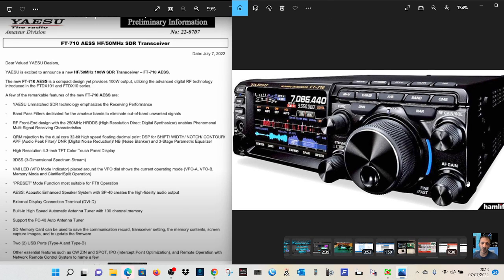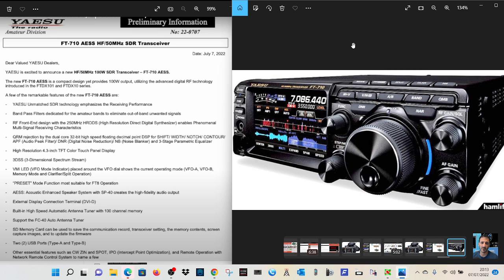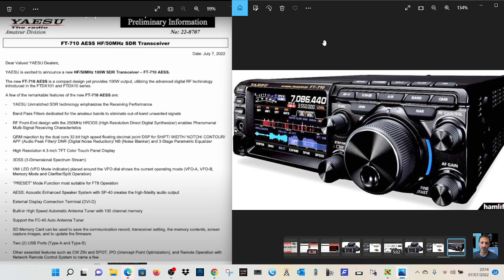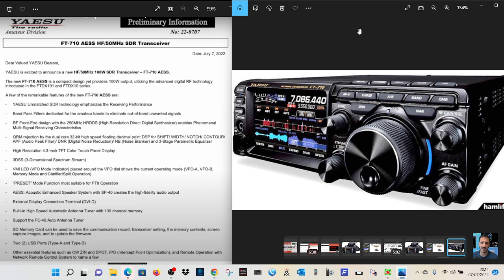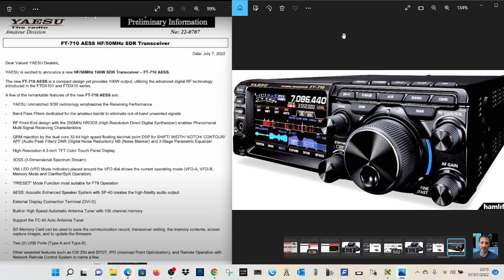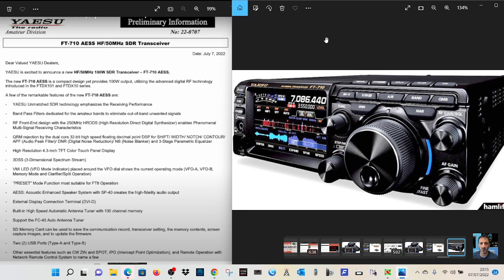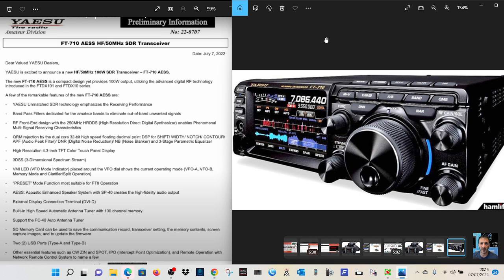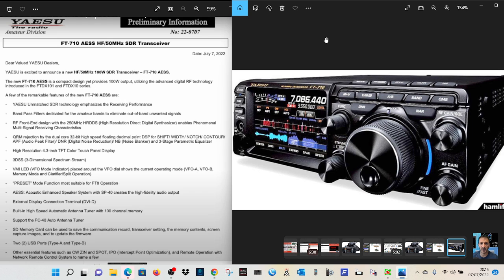YAESU FT-710 SDR or HYBRID ??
FULL SPECS
YAESU is excited to announce a new HF/50MHz 100W SDR Transceiver – FT-710 AESS.The new FT-710 AESS is estimated September 2022.

The new FT-710 AESS is a compact design yet provides 100W output, utilizing the advanced digital RF technology introduced in the FTDX101 and FTDX10 series.

A few of the remarkable features of the new FT-710 AESS are:

- YAESU Unmatched SDR technology emphasizes the Receiving Performance

- Band Pass Filters dedicated for the amateur bands to eliminate out-of-band unwanted signals

- RF Front-End design with the 250MHz HRDDS (High Resolution Direct Digital Synthesizer) enables Phenomenal Multi-Signal Receiving Characteristics

- QRM rejection by the dual core 32-bit high speed floating decimal point DSP for SHIFT/ WIDTH/ NOTCH/ CONTOUR/APF (Audio Peak Filter)/ DNR (Digital Noise Reduction)/ NB (Noise Blanker) and 3-Stage Parametric Equalizer

- High Resolution 4.3-inch TFT Color Touch Panel Display

- 3DSS (3-Dimensional Spectrum Stream)

- VMI LED (VFO Mode Indicator) placed around the VFO dial shows the current operating mode (VFO-A, VFO-B, Memory Mode and Clarifier/Split Operation)

- “PRESET” Mode Function most suitable for FT8 Operation

- AESS: Acoustic Enhanced Speaker System with SP-40 creates the high-fidelity audio output

- External Display Connection Terminal (DVI-D)

- Built-in High Speed Automatic Antenna Tuner with 100 channel memory

- Support the FC-40 Auto Antenna Tuner

- SD Memory Card can be used to save the communication record, transceiver setting, the memory contents, screen capture images, and to update the firmware

- Two (2) USB Ports (Type-A and Type-B)

- Other essential features such as CW ZIN and SPOT, IPO (Intercept Point Optimization), and Remote Operation with Network Remote Control System to name a few.

Specifications:

TX Frequency Range: 1.8MHz band – 50MHz band (Amateur bands only)

          70MHz – 70.5MHz (UK Amateur bands only

RX Frequency Range: 30KHz – 75MHz (Operating)

1.8MHz – 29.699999MHz (Specified performance, Amateur bands only)

50MHz – 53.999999MHz (Specified performance, Amateur bands only)

70MHz – 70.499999MHz (Specified performance, UK Amateur bands

Emission Modes: A1A(CW), A3E(AM), J3E(LSB/USB), F3E(FM)

Supply Voltage: DC13.8V ±15%

Power Output: 5 - 100W (5 – 25W AM Carrier)

Dimensions (W x H x D):    9.4” x 3.1” x 9.7” (239 x 80 x 247mm)

Weight (Approx.):               9.92lbs (4.5kg)